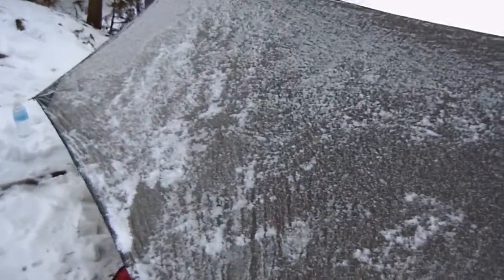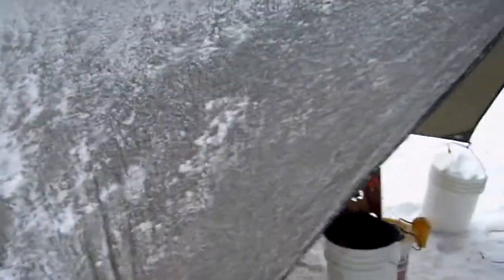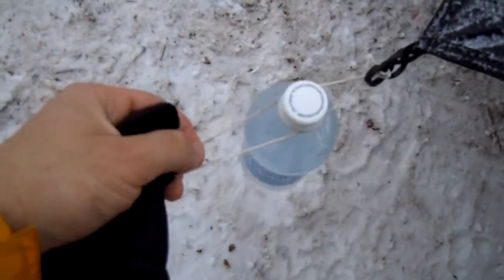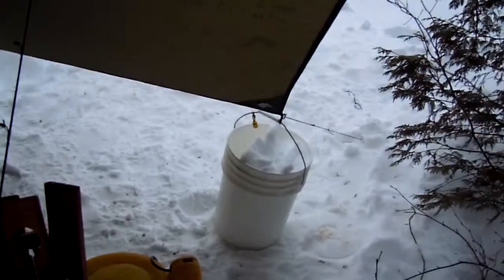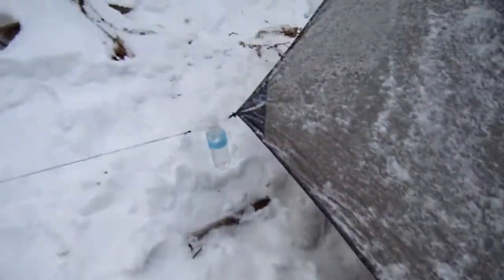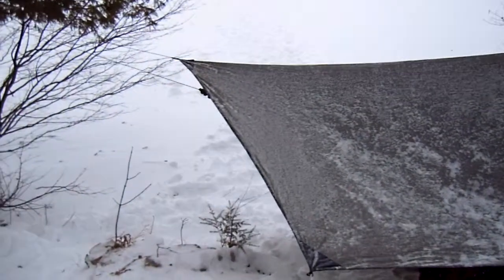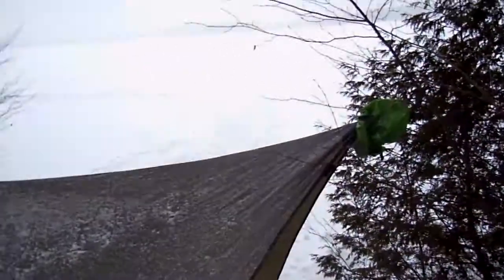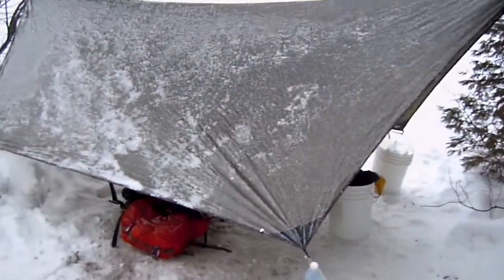Hennessy Hex Fly in the Snow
testing the HH hex fly in the snow